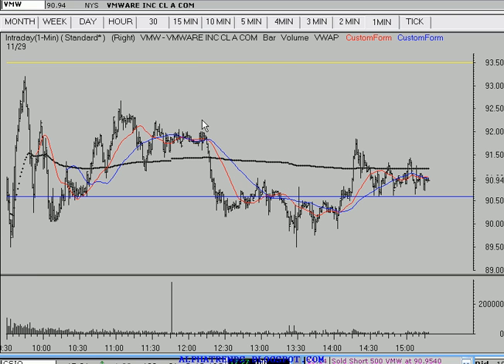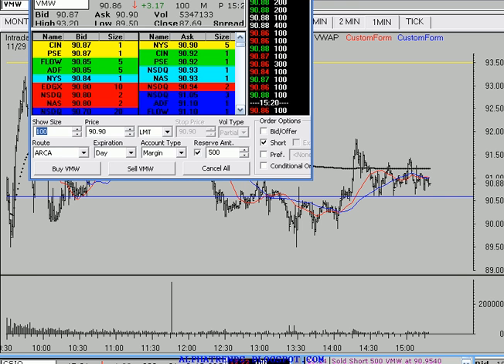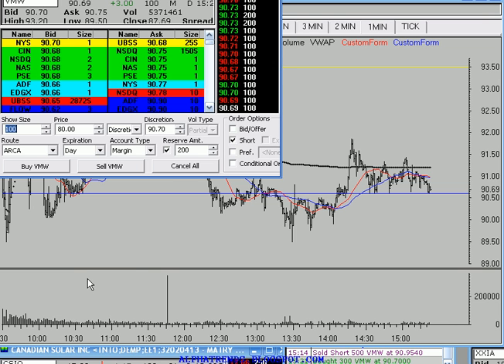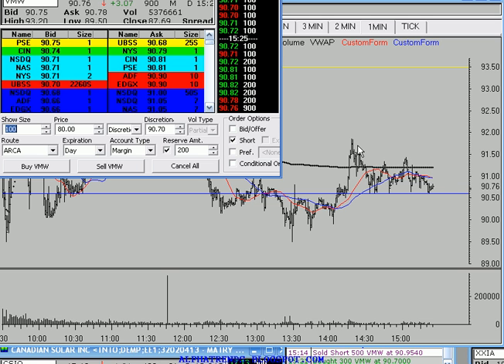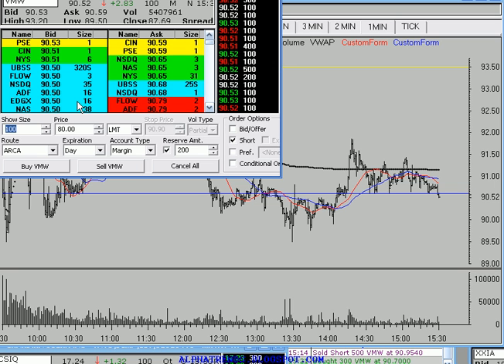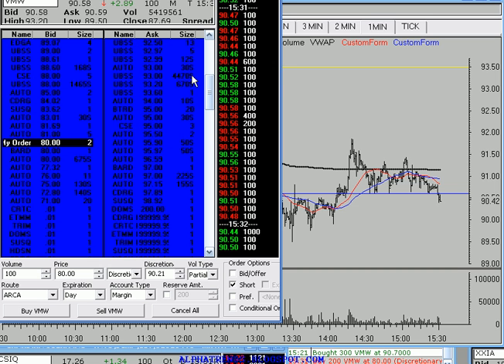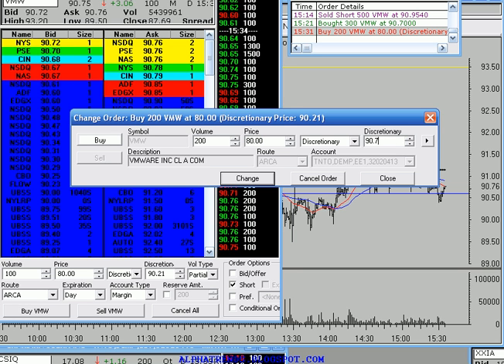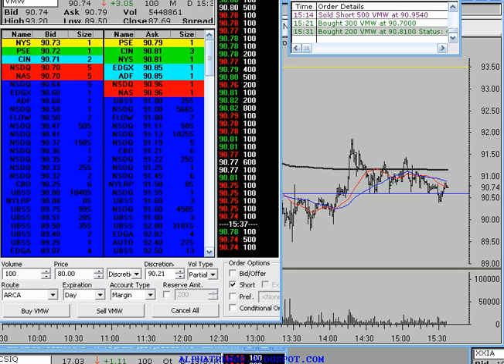Daytrade Scalp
Recording of a live trade